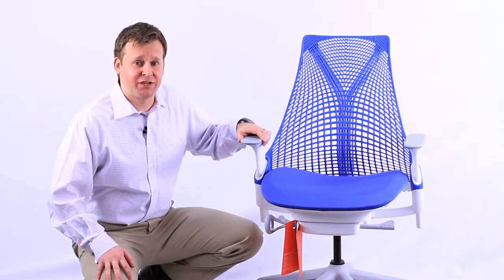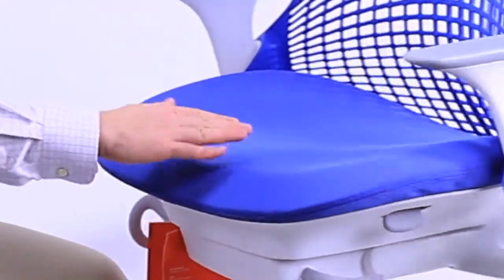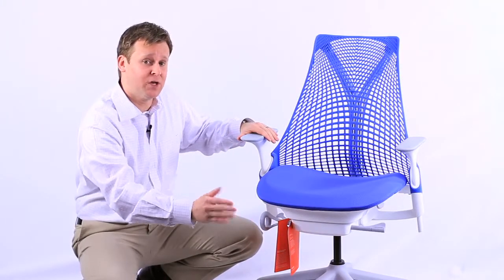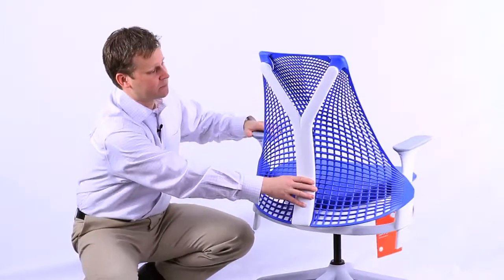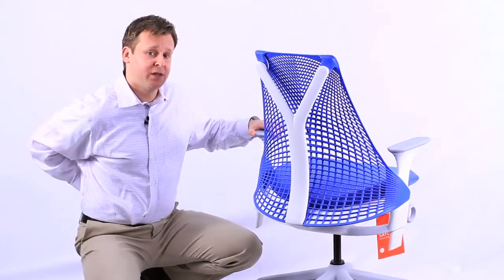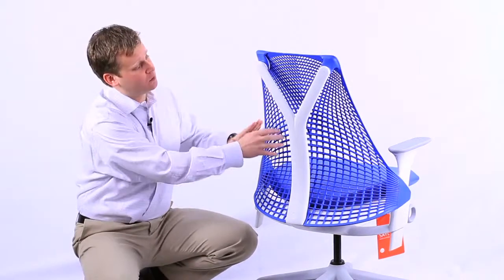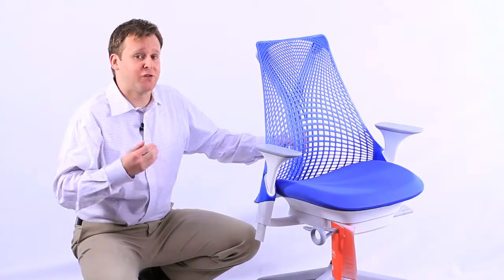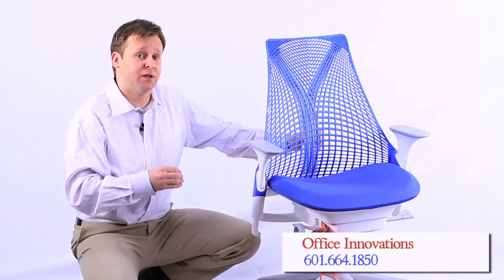The Benefits of the Herman Miller SAYL Office Chair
If we could offer you the design and innovation you expect from Herman Miller (and Capex too!), at a totally new level of attainability, would you be interested? We think so...
To tackle this project we turned to San Francisco based designer Yves Behar.
Yves, a regular collaborator with Herman Miller, is known for tackling big challenges and pushing the boundaries of technology and design in a cost-efficient way. He calls this approach attainability and human-centred design.
Yves asked himself: Can the same principle used to suspend bridges over oceans and rivers apply to a chair?
And SAYL was born!